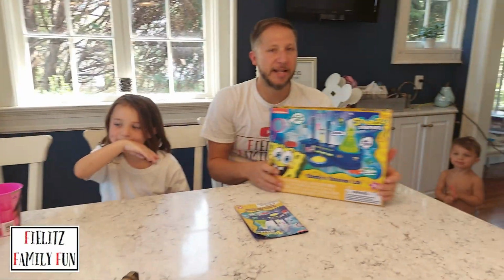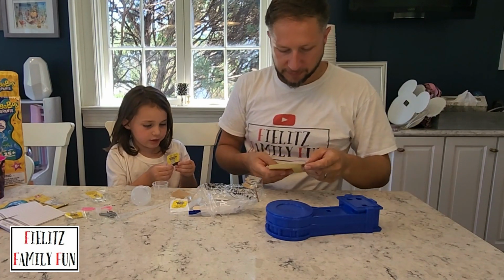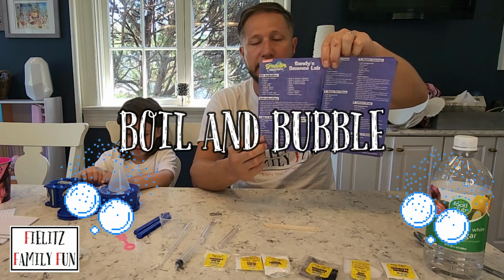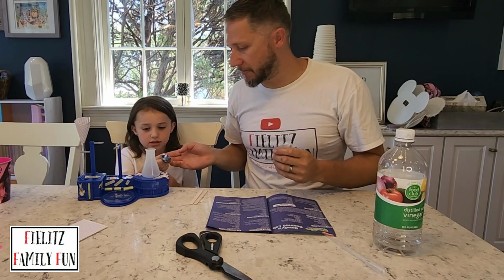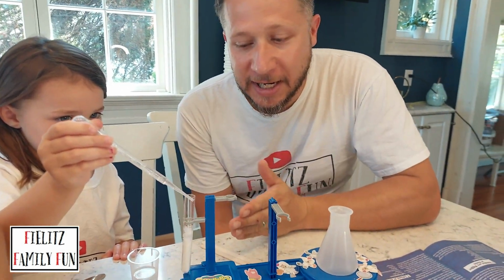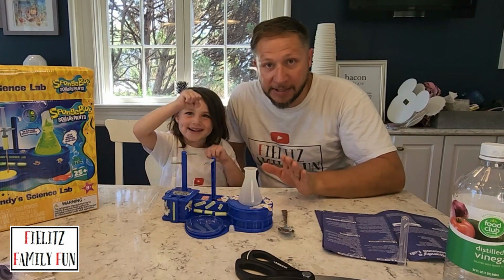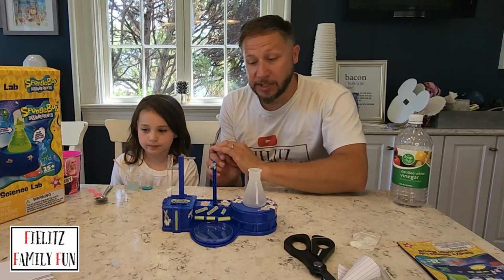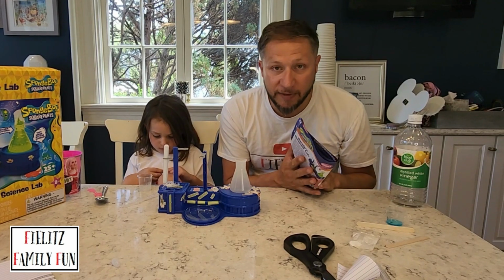SCIENCE WITH CECILIA! Spongebob Science Kit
It's Episode ONE of a new series we will be doing!  We found a Spongebob science kit at Five Below.  It comes with instructions to do 28 experiments!  In this video, Cecilia and Will unbox the kit and do the first TWO experiments!  They are doing chemistry and getting some pretty cool reactions!